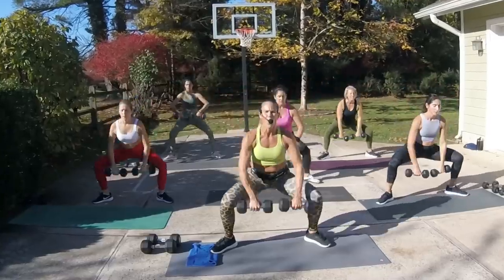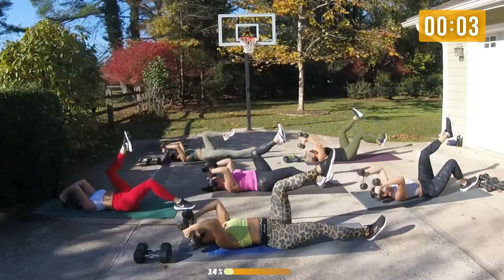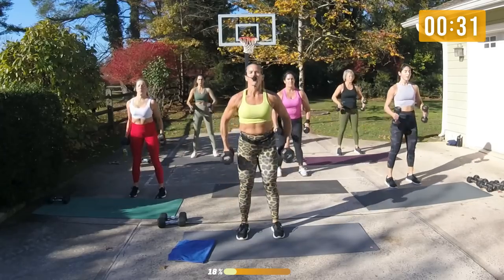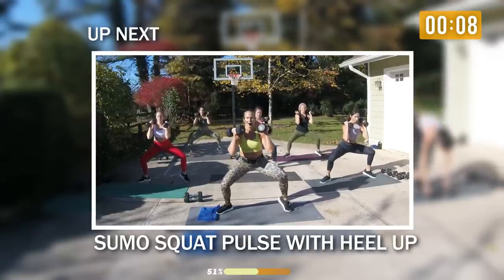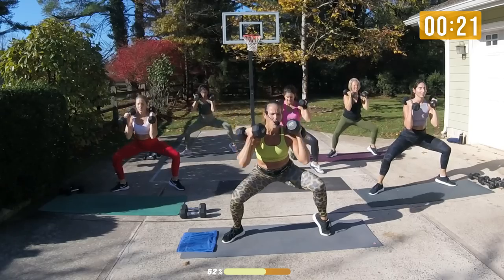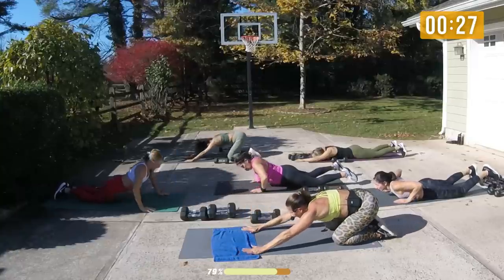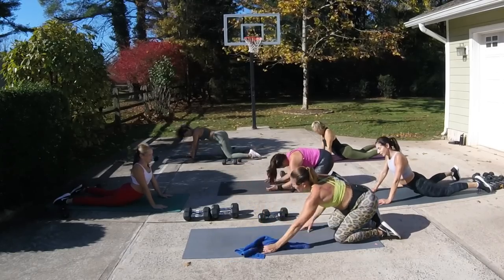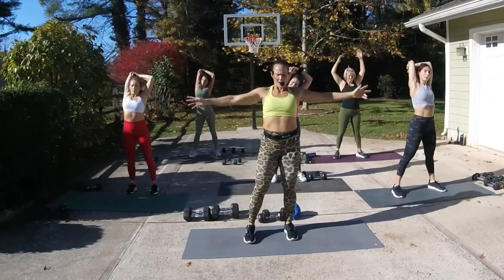40 MIN Total Body Compound Strength Workout | At Home Dumbbell Fat Burning + Muscle Building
Get ready to work every part of that body with today's Total Body Compound Strength Workout.  We have 3 blocks of work 4 moves and we are doing 3 rounds to stoke that metabolism and build muscle. Grab a variety of weights to challenge your body.  Let's GO!!

🧡Michelle

00:00 Intro
00:30 Warm Up
03:19 Block 1
15:05 Block 2
27:04 Block 3
38:50 Stretch